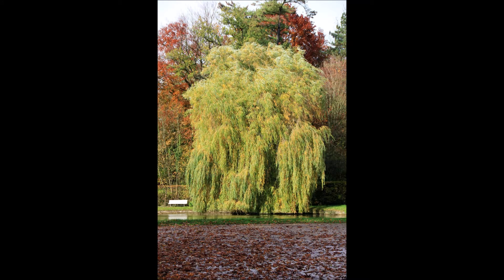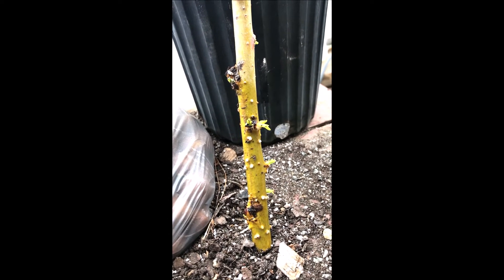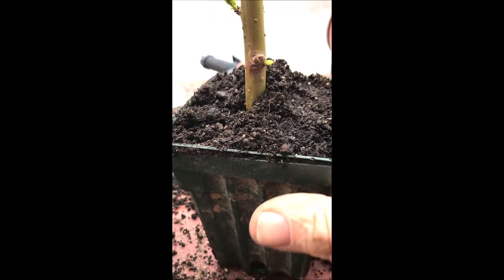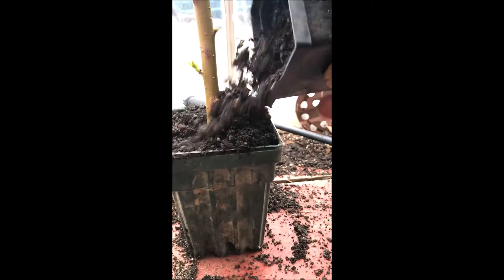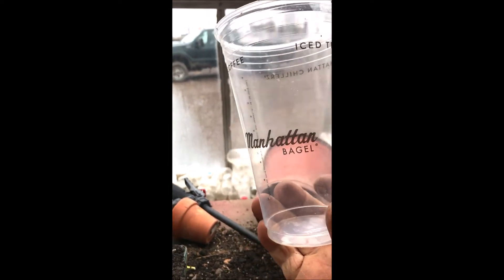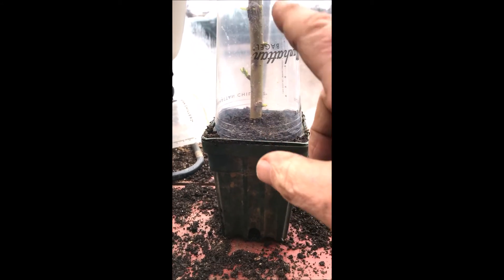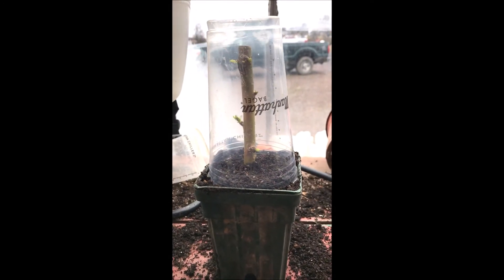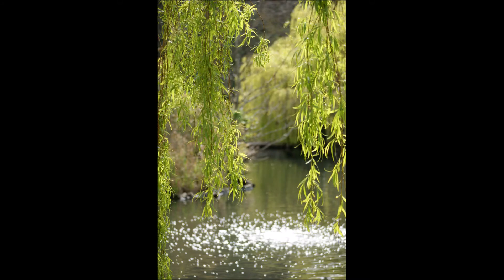Our Willow tree starter trees being put in a pot from a rooted cutting grown in water